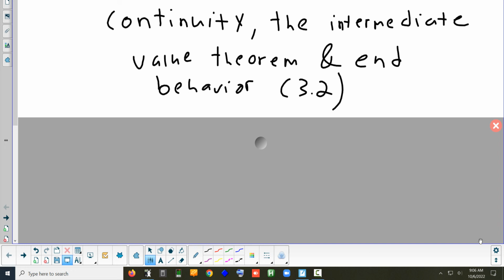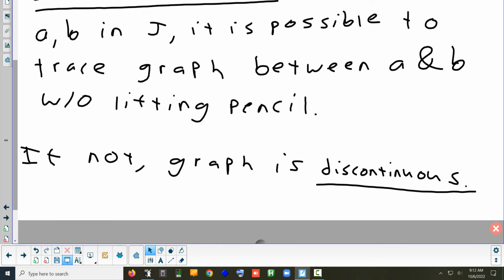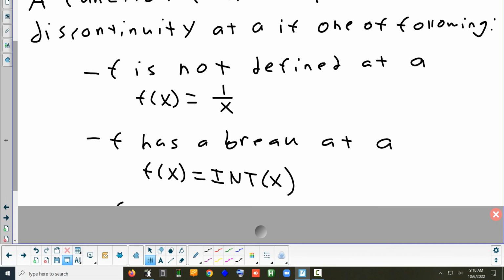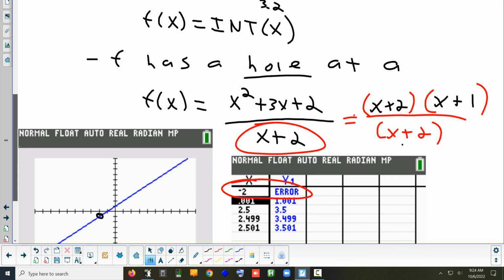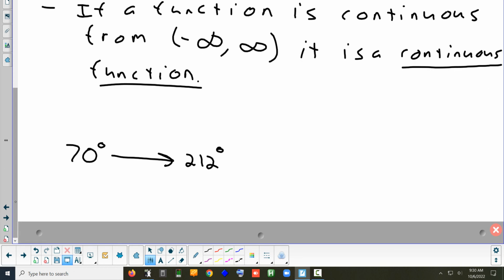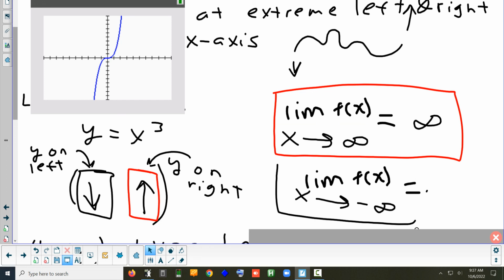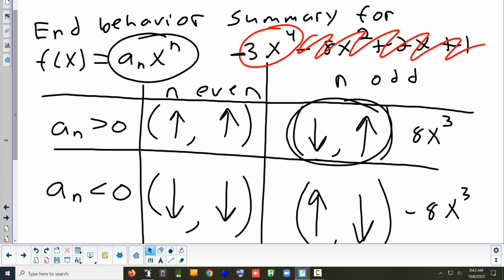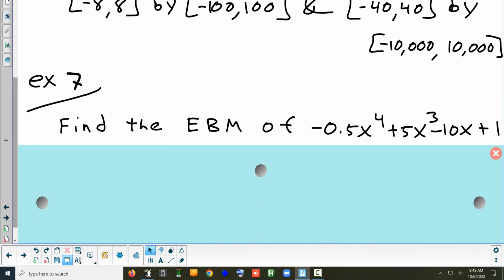3.2 Continuity, Intermediate Value, and End Behavior 10-6-22